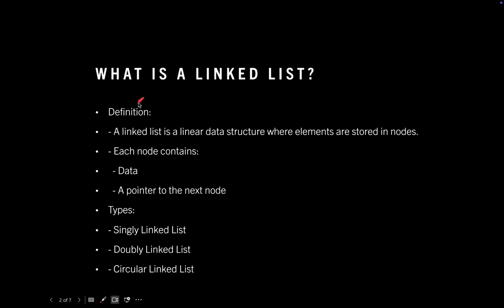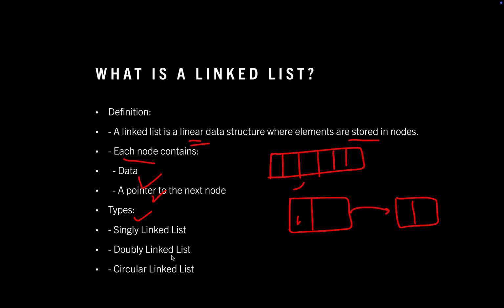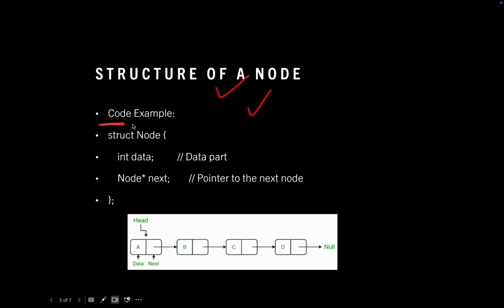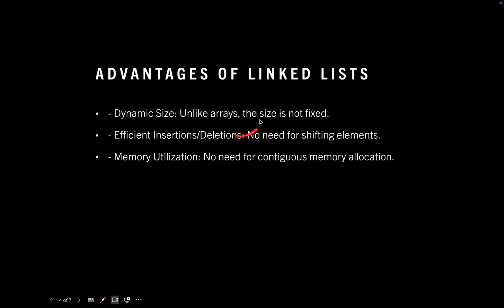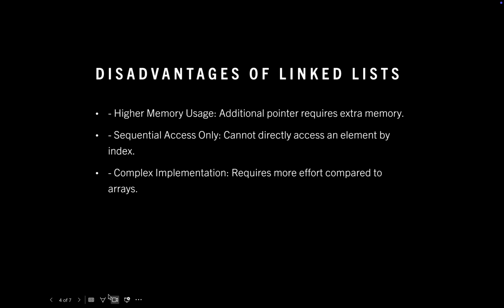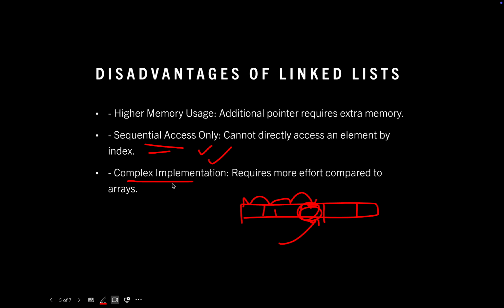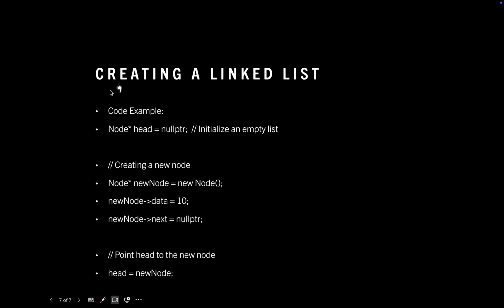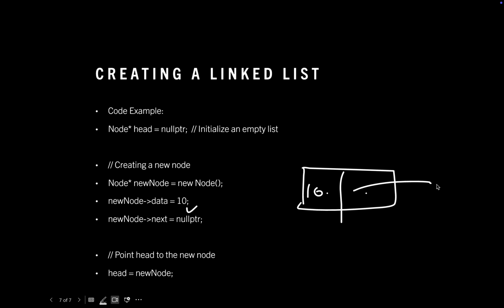Comprehensive Guide to Linked Lists in C++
Welcome to our in-depth guide on **Linked Lists in C++**! 🚀

In this video, we explore one of the most fundamental and powerful data structures in programming - the **Linked List**. This tutorial is perfect for beginners and intermediates who want to master linked lists for interviews, competitive programming, or real-world projects.

 What You'll Learn:
1️⃣ **What is a Linked List?**
   - Definition and types: Singly, Doubly, and Circular Linked Lists.

2️⃣ **Structure of a Node**
   - How nodes store data and pointers in C++.

3️⃣ **Advantages and Disadvantages**
   - Why and when to use linked lists over arrays.

4️⃣ **Core Operations**
   - Traversal, Insertion, Deletion, and Searching explained with C++ code examples.

5️⃣ **Advanced Concepts**
   - Doubly Linked Lists for bi-directional traversal.
   - Circular Linked Lists for efficient looping.

6️⃣ **Real-world Applications**
   - Where linked lists are used in real-life scenarios, from dynamic memory management to implementing stacks, queues, and more.

### 📚 Practical Examples Included:
Learn by coding! We’ll walk you through creating, traversing, inserting, and deleting nodes step-by-step in C++.